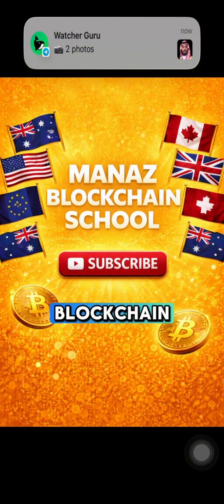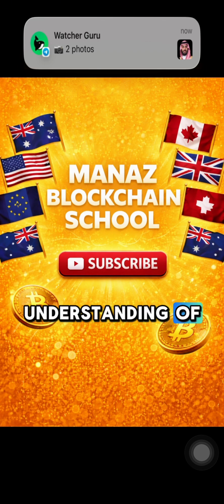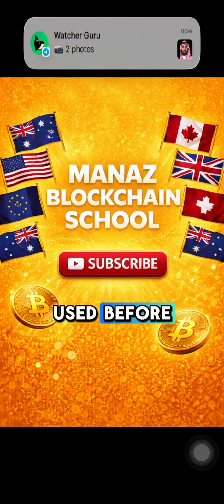BLOCKCHAIN LESSON 2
Beginner's Guide to Crypto Education

Helping English-speaking students and newcomers in the USA, UK, Canada, Australia, New Zealand, Switzerland, and across the globe.